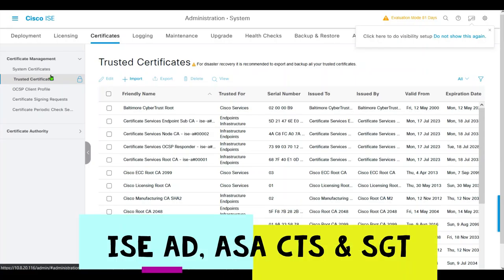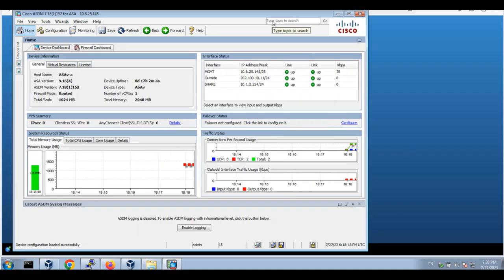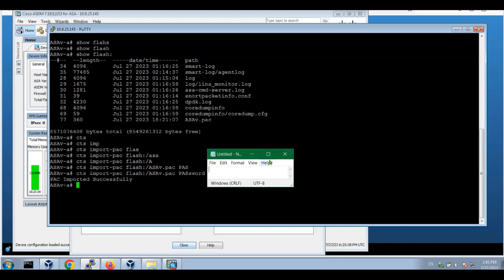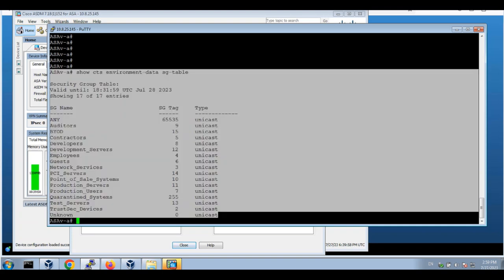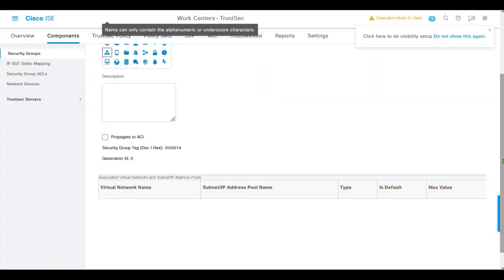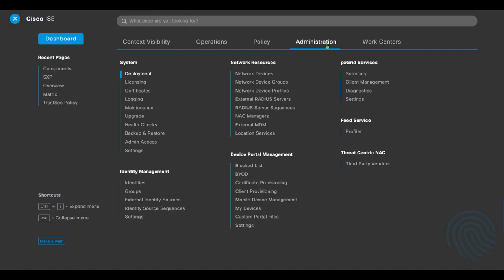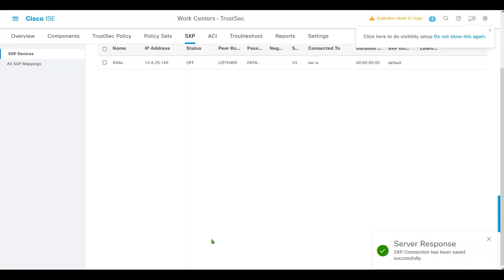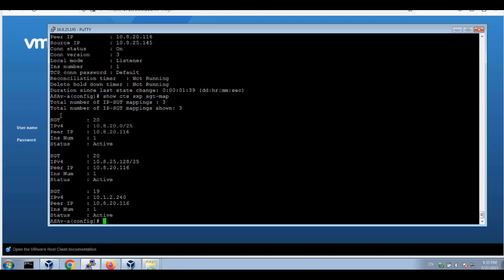2. AD Integration CTS and SXP ISE and ASA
SD-ACCESS